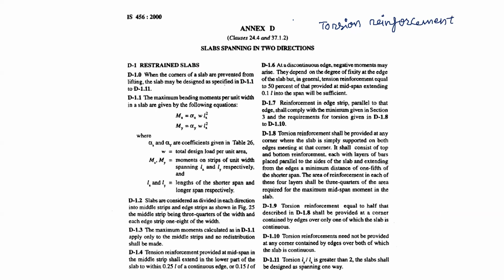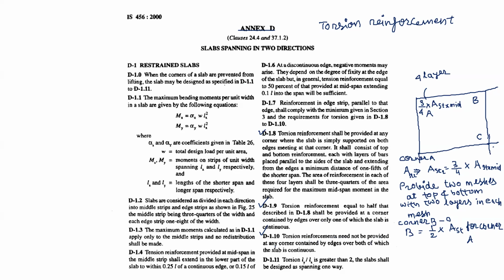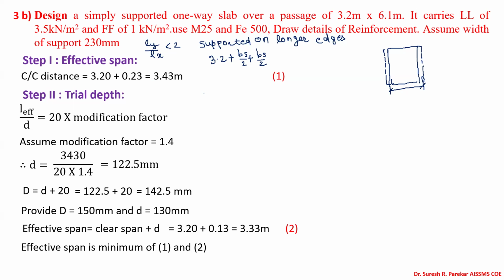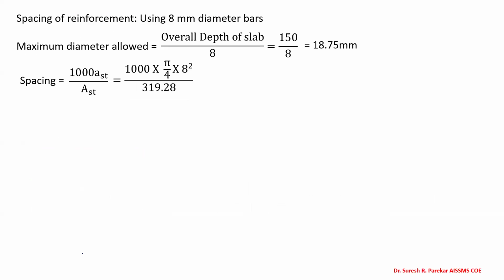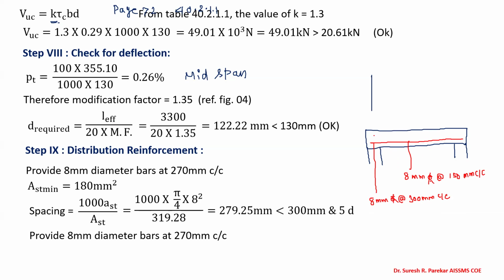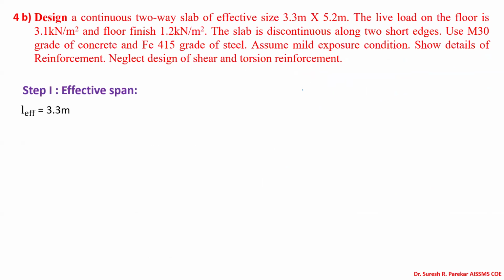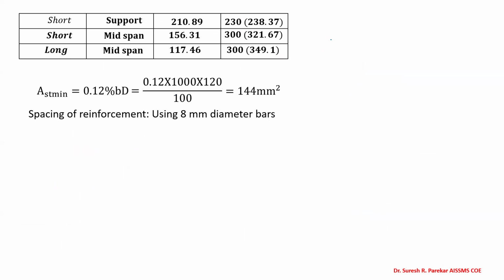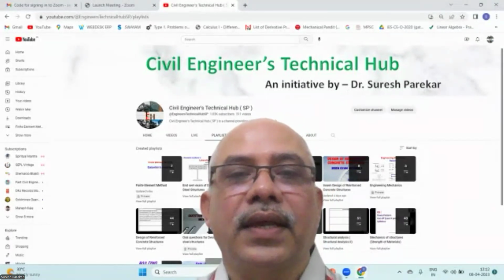Unit test 1 Part B